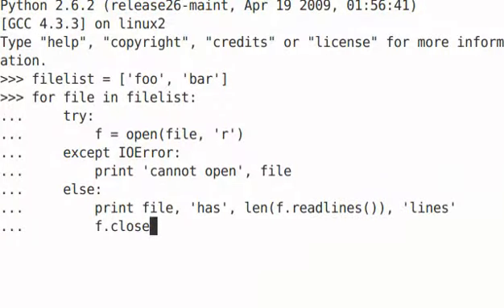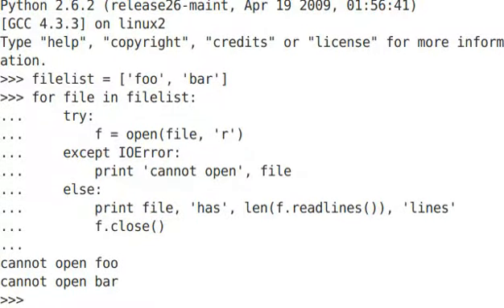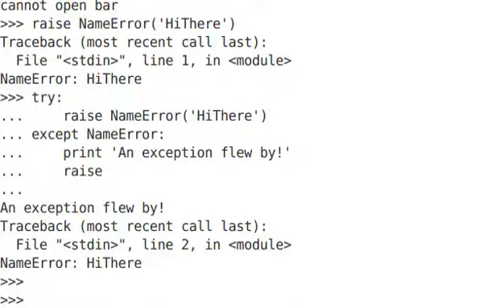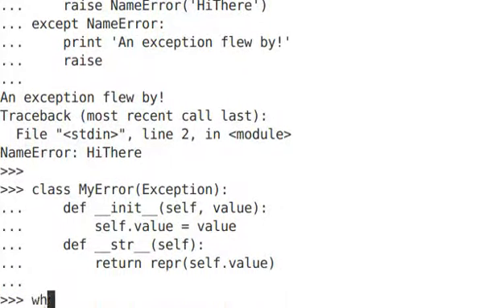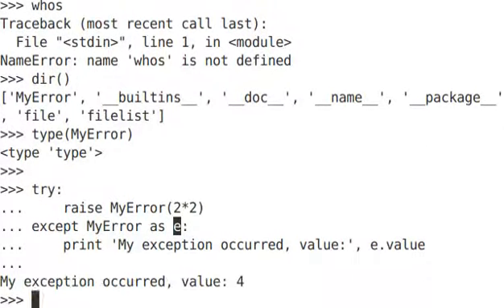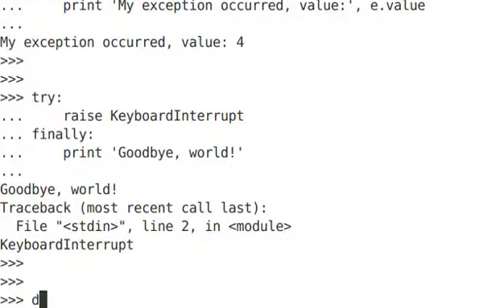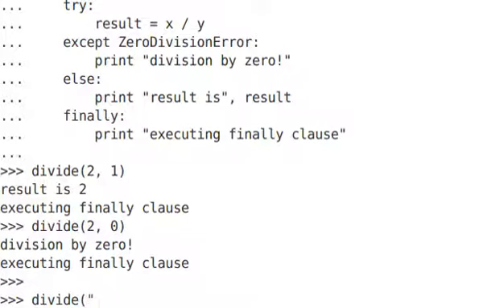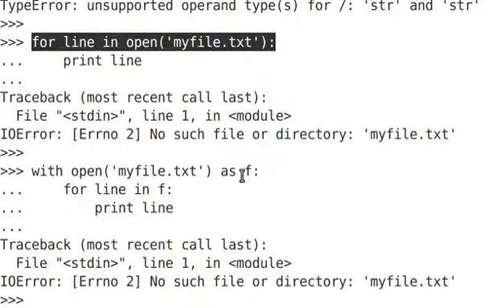Episode 35: More on Errors and Exceptions